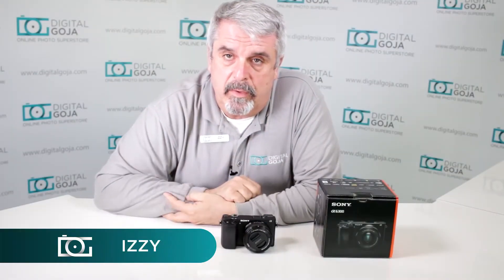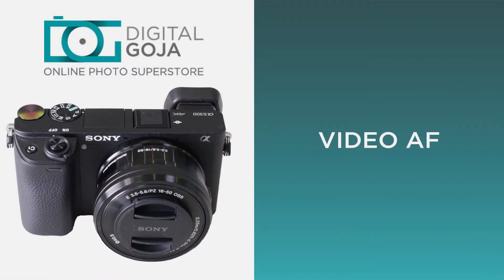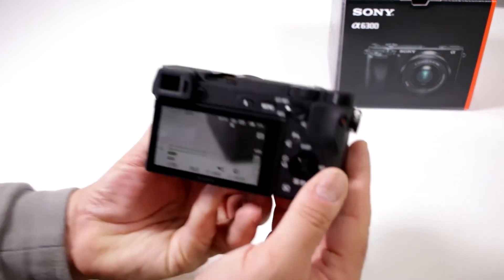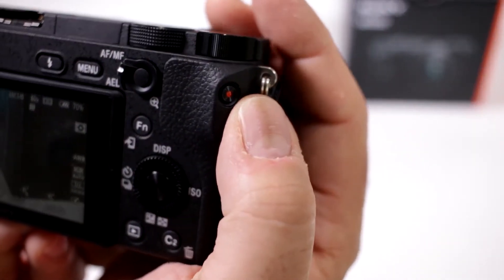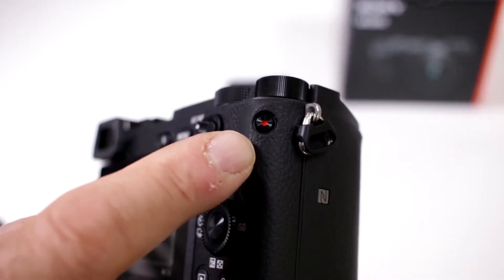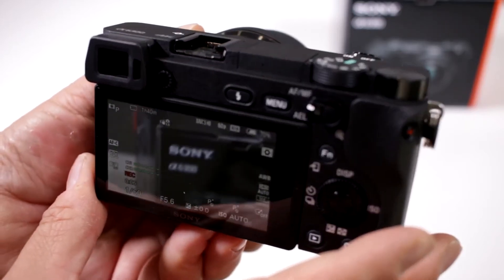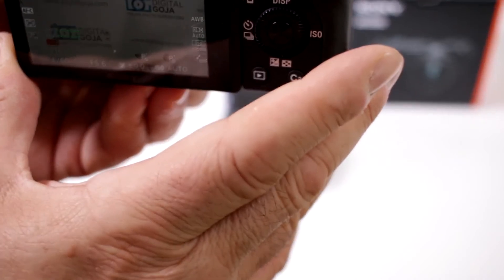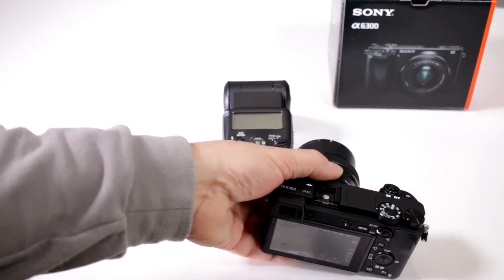SONY ALPHA A6300 TUTORIAL | Does It Have Video Auto Focus?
Are you having a hard time using the AF feature on your Sony a6300? Watch our video for more info. (Find yours CommissionsEarned)

Features:
- Wide sensitivity range of ISO 100 to 512004.
- 4K movie recording with full pixel readout/no pixel binning.